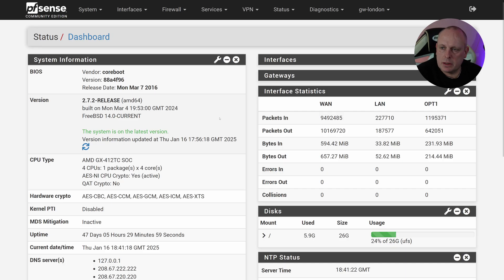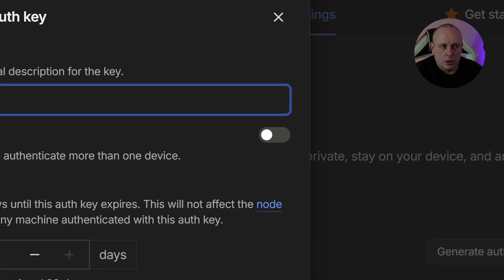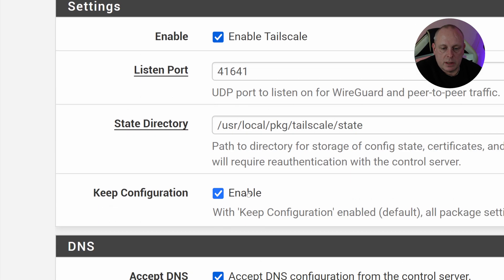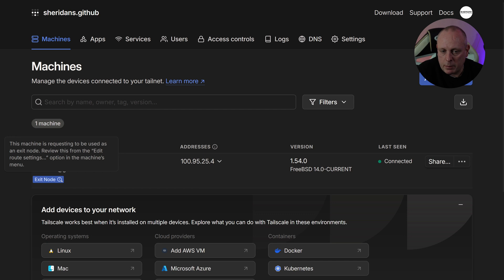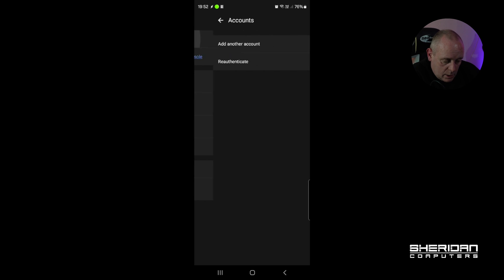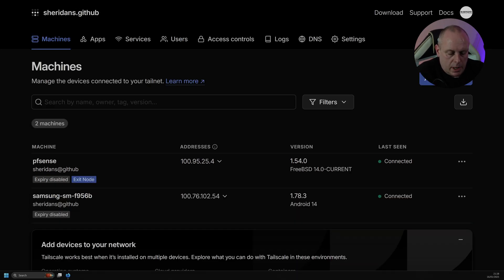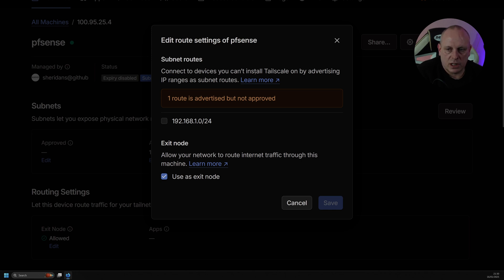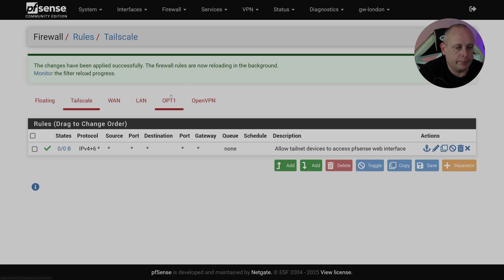pfSense Tailscale Exit Node Setup How to Tutorial 2025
How to Install Tailscale on pfSense and Configure it as an Exit Node.

This tutorial will walk you through everything you need to know about setting up Tailscale on your pfSense router to use it as an exit node. Whether you're new to Tailscale or looking to configure advanced networking features, this tutorial has you covered.

🔧 What You'll Learn in This Video:

👉 How to install the Tailscale plugin on pfSense.
👉 Connecting your pfSense router to your Tailscale network.
👉 Configuring pfSense as an exit node to route all your internet traffic securely.
👉 Accessing subnets behind pfSense from other devices on your tailnet.
👉 Do you need pfSense firewall rules for Tailscale?

📺 What’s Inside:
I’ll also demonstrate how to configure your pfSense router as an exit node and tunnel all internet traffic from other devices on your Tailscale network through the router. This can greatly enhance privacy, security, and access to local resources from anywhere.

🔒 Whether you're setting up remote access, managing multiple networks, or just experimenting with Tailscale's features, this video provides clear instructions and tips to make the process simple.

Timestamps:
00:00 - Why Tailscale on pfSense
00:30 - How to install the Tailscale plugin on pfSense
01:37 - Configuring pfSense Tailscale plugin
02:05 - Generating a Tailscale authentication key
03:51 - Authentication pfSense with your Tailnet
04:47 - Available pfSense Tailscale settings
05:31 - Renaming Tailscale nodes
06:12 - Configuring pfSense as a Tailscale exit node
07:48 - Connecting Android client to Tailscale
09:36 - Configuring Android client to use pfSense as an exit node
10:37 - Disabling Tailscale authentication key expiration
11:48 - Advertising pfSense subnets for access via Tailnet devices
12:55 - Authorise pfSense subnet route from Tailscale dashboard
14:10 - Do you need to change pfSense firewall rules?
15:40 - Found this tutorial useful?

  / sheridancomputers

  / 1036033

  / sheridancompute